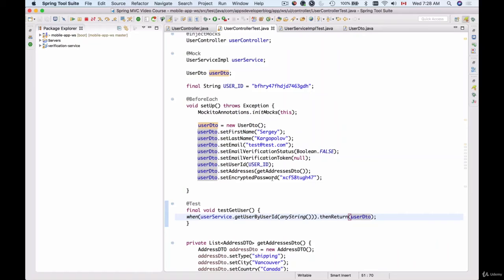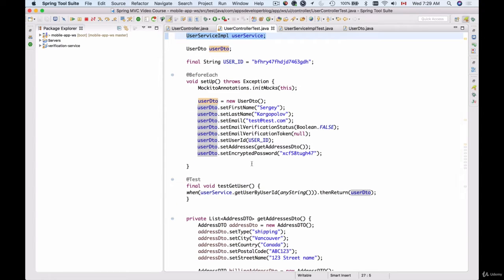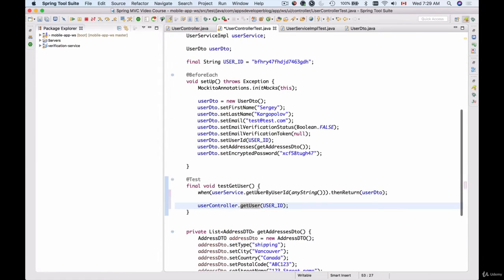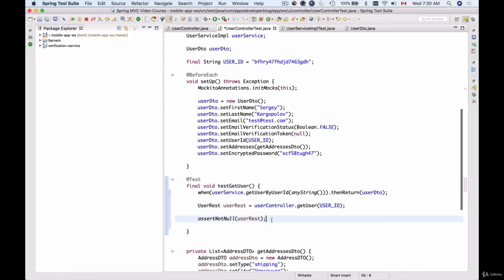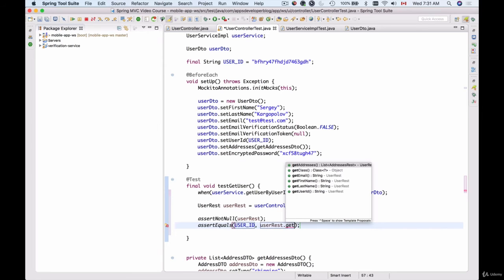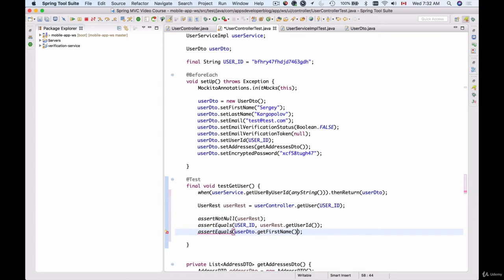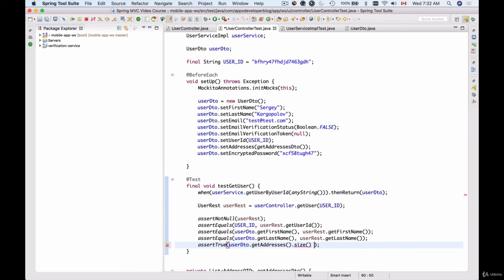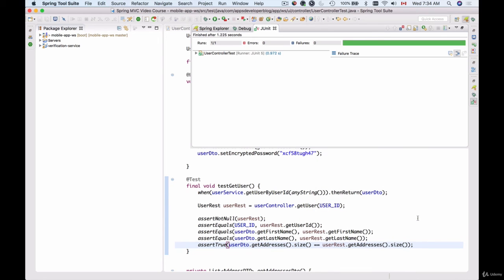3 Asserting with assertNotNull, assertEquals and assertTrue 223